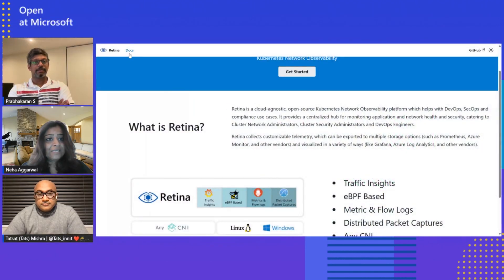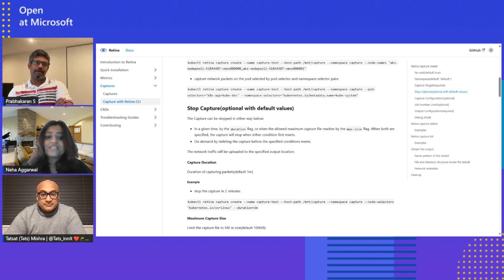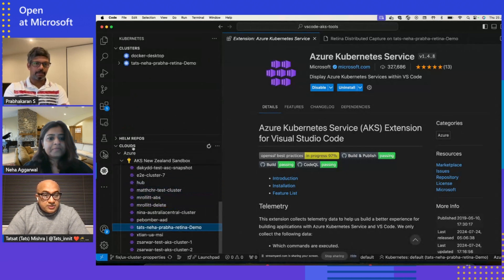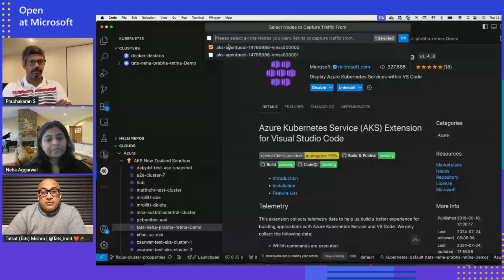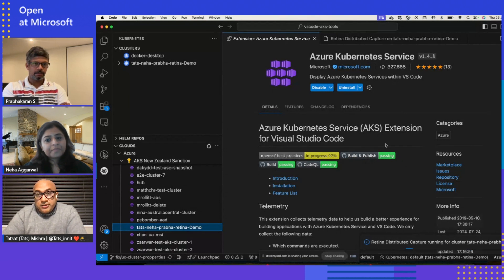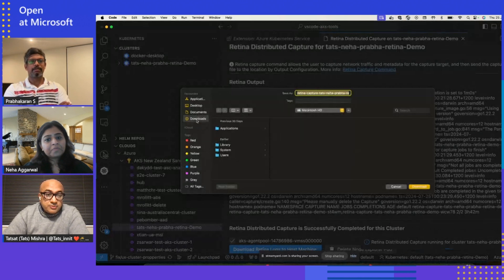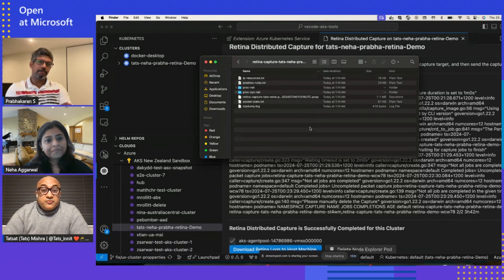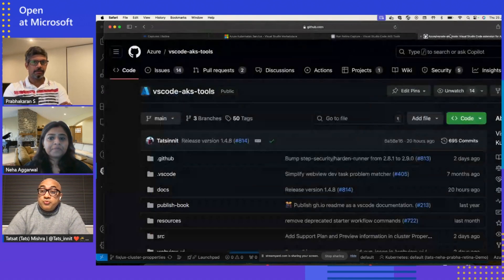Retina Distributed Capture integrated with AKS VsCode Extension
In this episode we will explore the distributed capture functionality from retina integrated into the vscode. In an effort for ease, and doing all heavy lifting under the hood, this vscode integration provide ease of one-click log collection for the Linus nodes in aks cluster which will help enabling end-users to be empowered and collect key logs which help users and also engineers to identify network related issues when it happen.
Find the latest info about the open-source Retina project available

00:00:00 Introduction
00:01:14 Debugging in VSCode
00:03:02 Get the extension
00:03:39 Retina Demo
00:07:35 AKS extension benefits